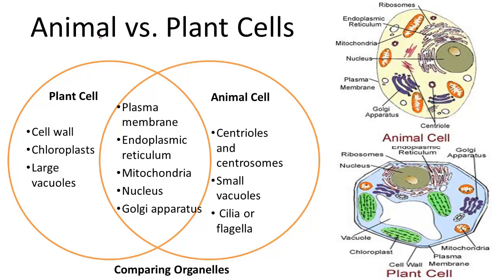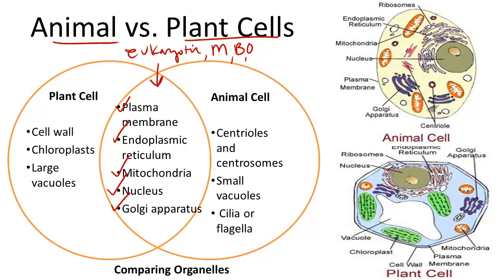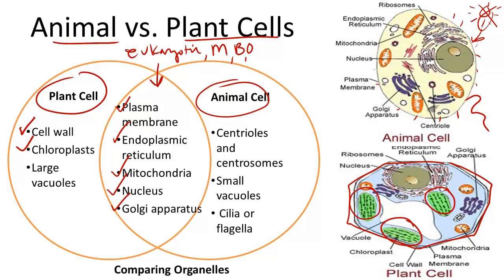Plant v. Animal Cells